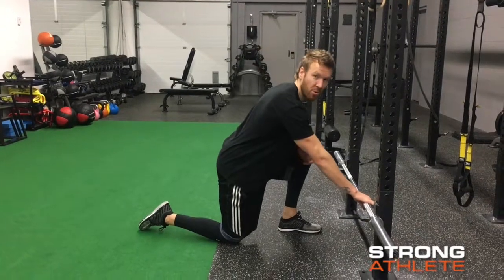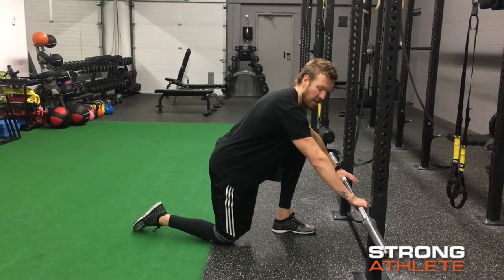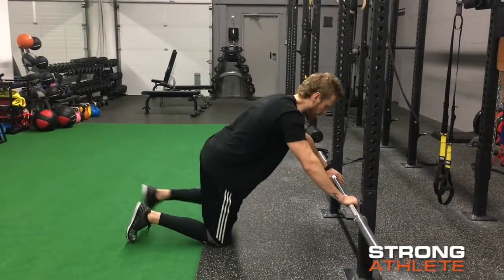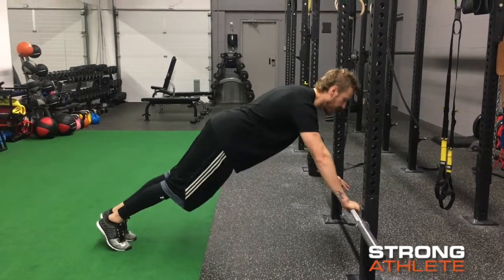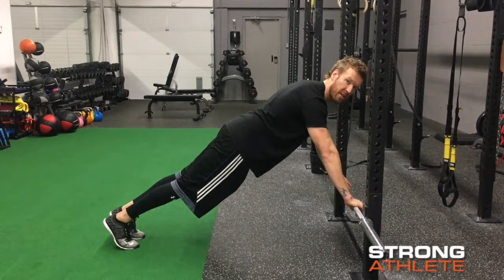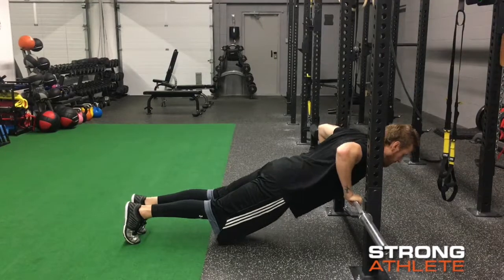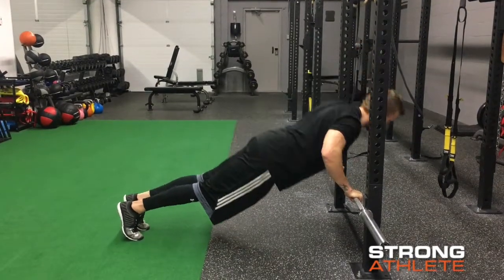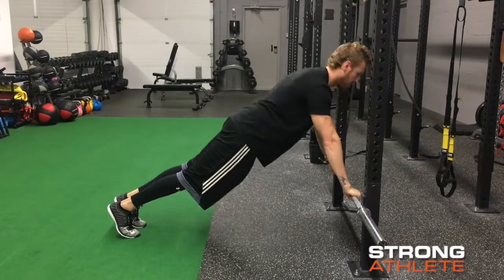Barbell Push Up off Rack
Coach Gaetan demonstrates how to do a barbell push up off a rack.